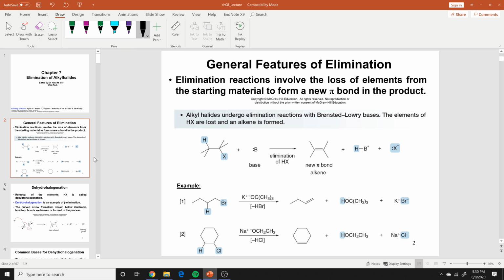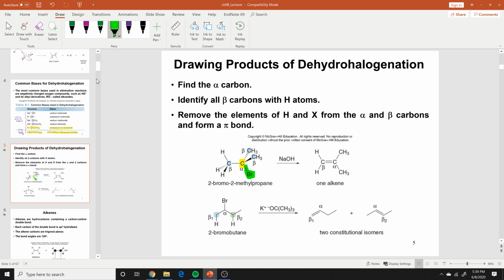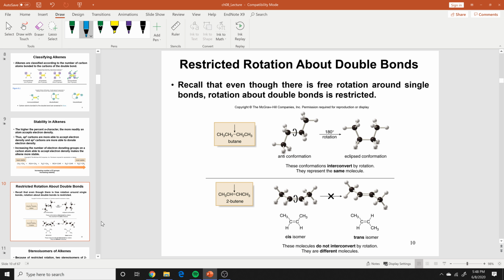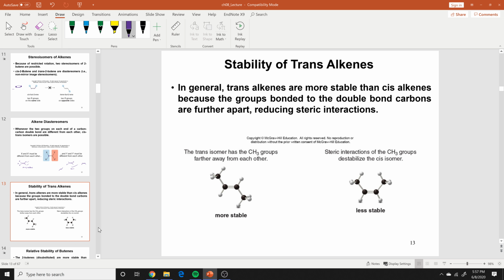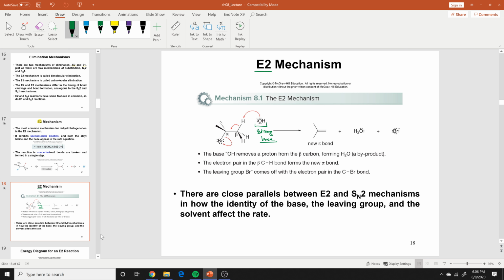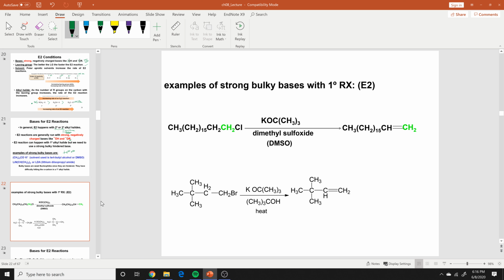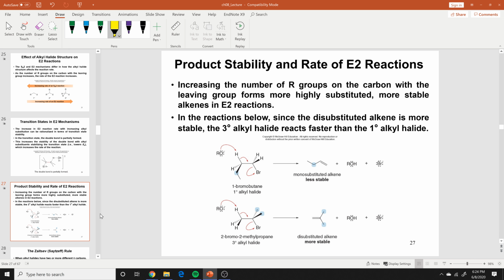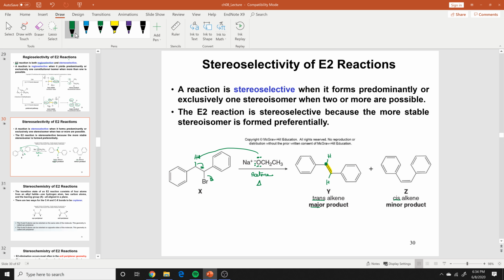Chapter 7 Part 1 Slides 1-30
chapter 7 Elimination